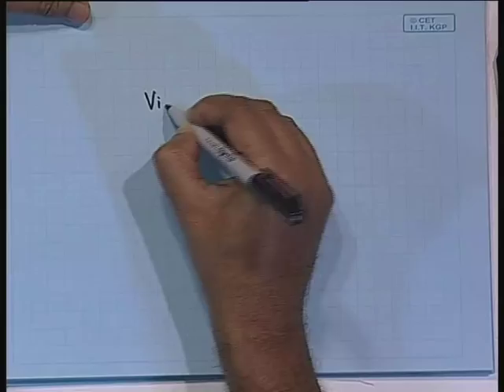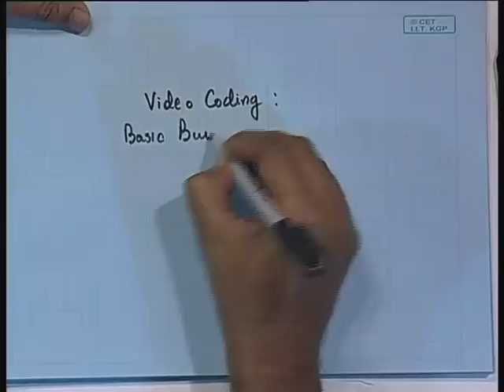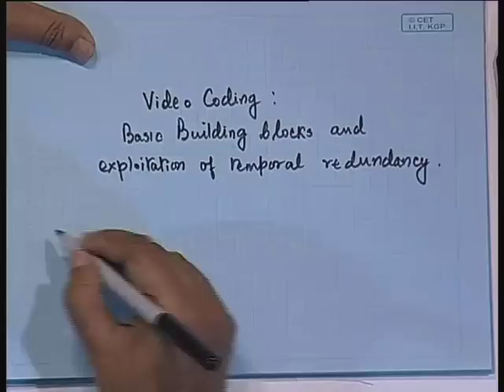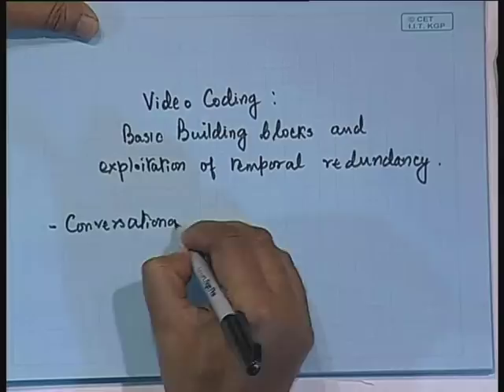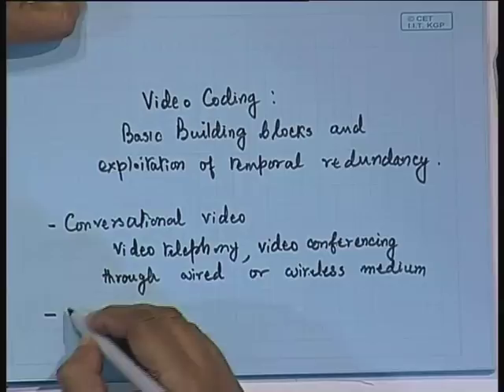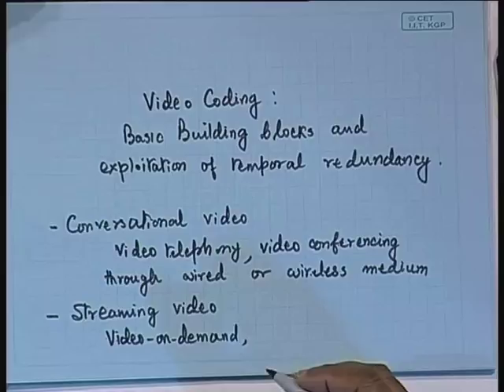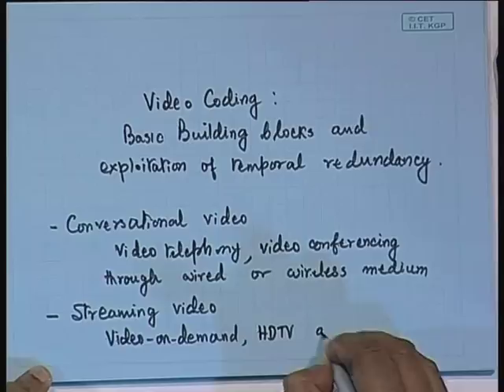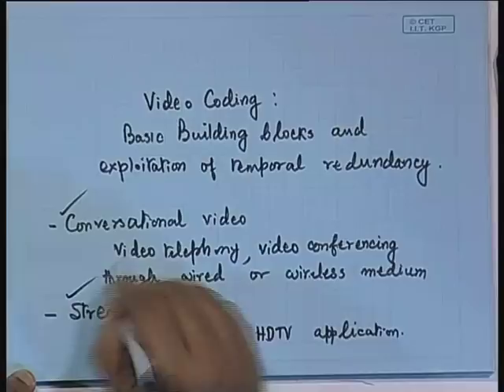Lecture - 23 Video Coding : Basic Building Blocks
Lecture Series on Digital Voice and Picture Communication by Prof.S. Sengupta, Department of Electronics and Electrical Communication Engg ,IIT Kharagpur .